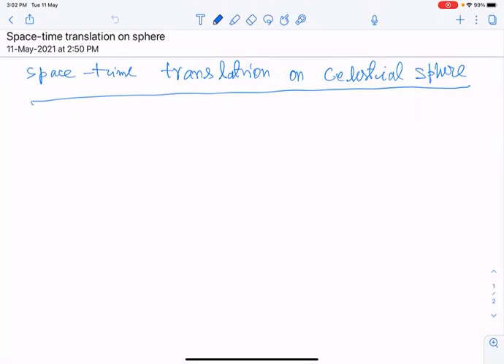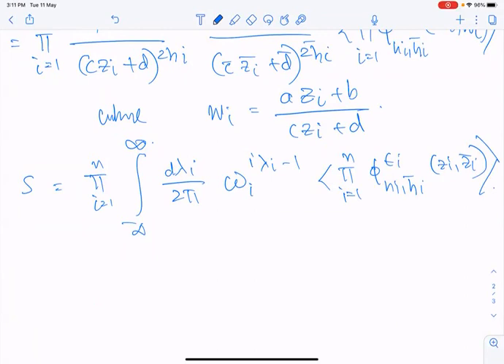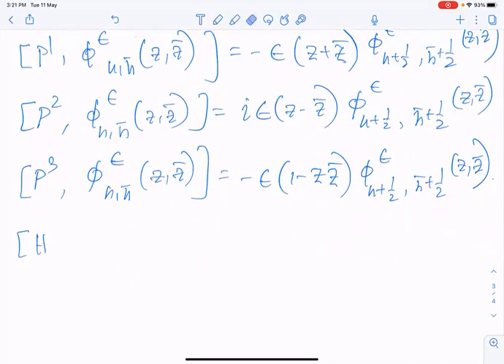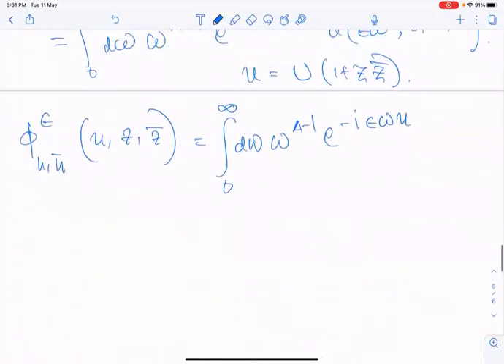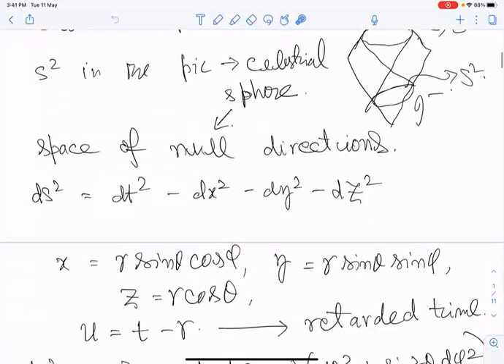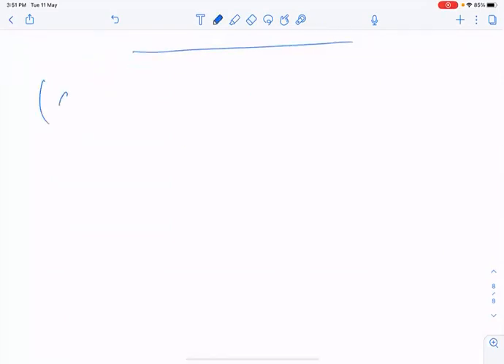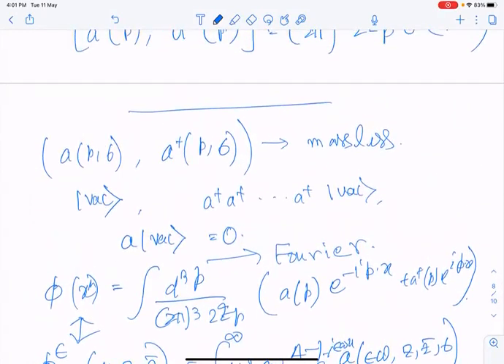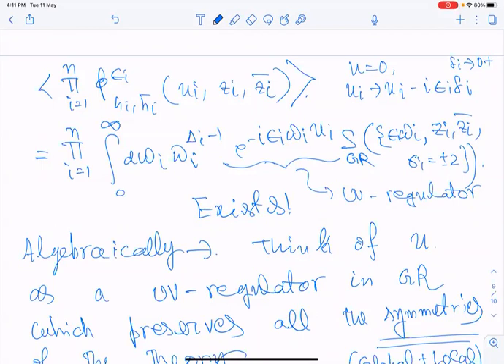[Lecture 2] Lectures on Celestial Amplitudes by Shamik Banerjee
Lectures on Celestial Amplitudes

Prof. Shamik Banerjee, IOP, Bhubaneswar

Abstract: These lectures will introduce the celestial amplitudes. The tentative syllabi are as follows.
1. Definition and properties of celestial amplitudes for massless particles.
2. Conformal primary operators.
3. Infinite (Asymptotic) symmetries and soft theorems. Soft theorems as Ward identities.
4. OPE of conformal primary operators on the celestial sphere.
5. Use of asymptotic symmetries : calculation of MHV gravitons and gluon amplitudes.

Prerequisites: Familiarities with topics coveredin any standard QFT-1 course is required. In addition to that, knowledge of the basics of CFT in two dimensions will be very helpful.

Lecture schedule:  The lectures will be held every Tuesday and Thursday, 3-4 p.m. IST, starting from 6th May, 2021.